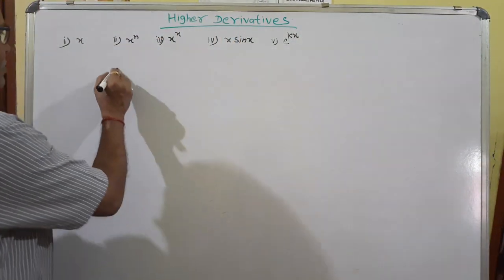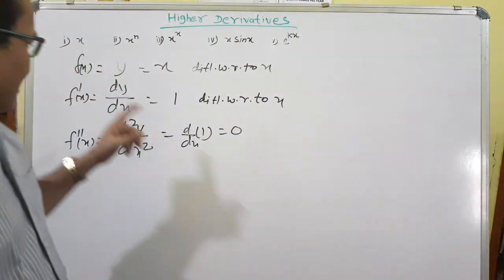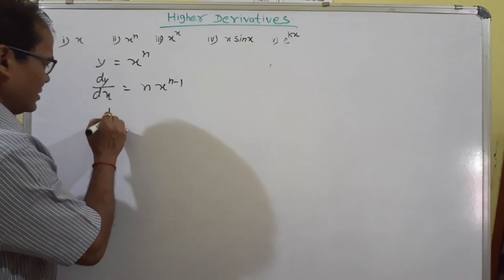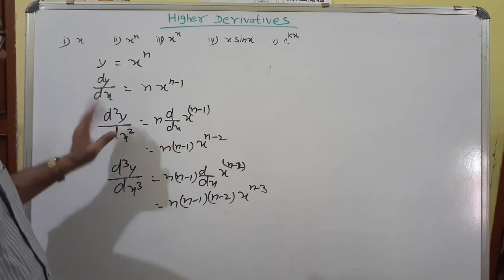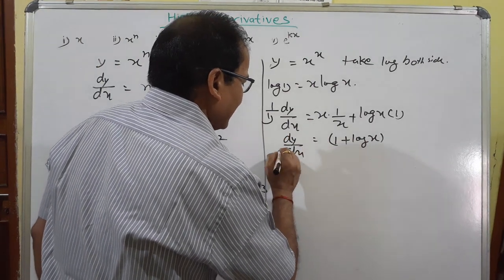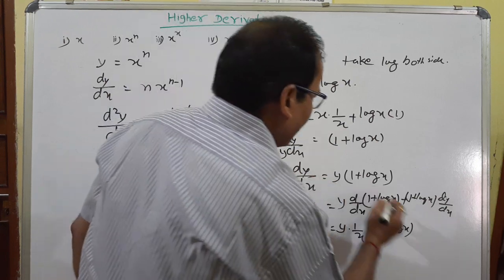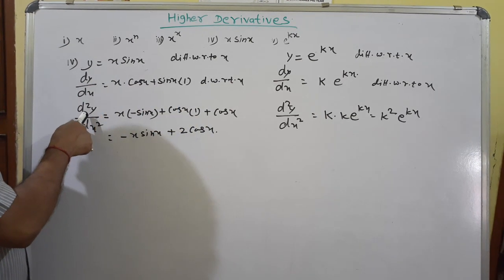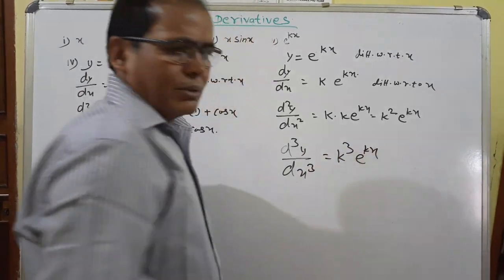Higher order of Derivatives (class 12)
Explanation for Higher order of Derivatives